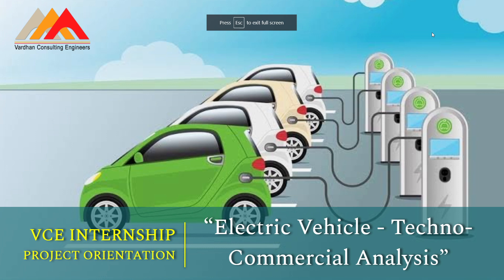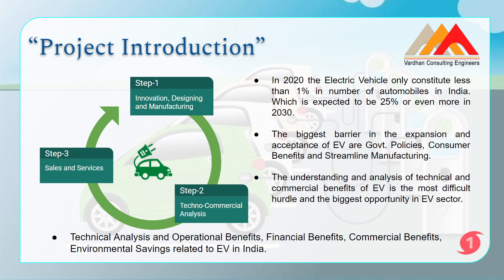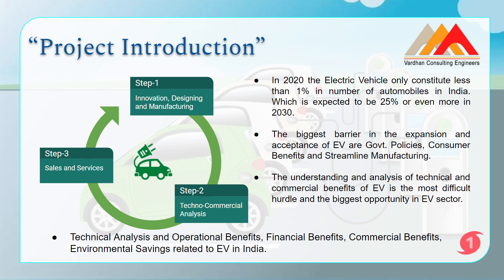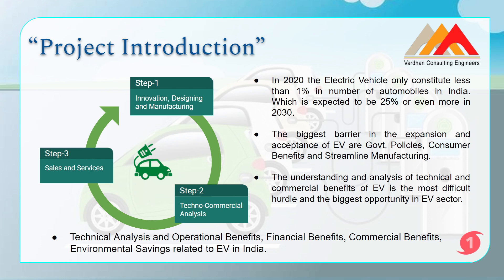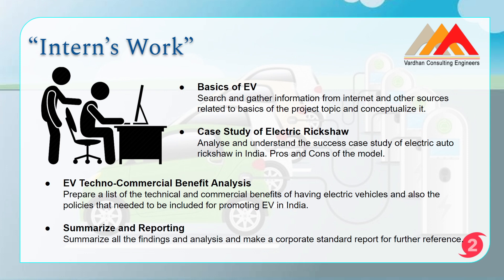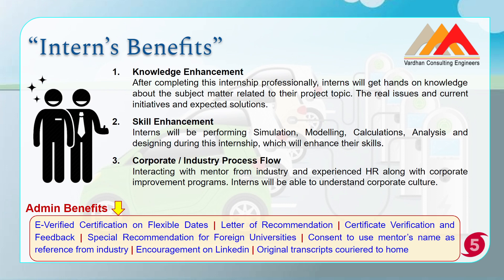Internship Project Orientation : Electric Vehicle